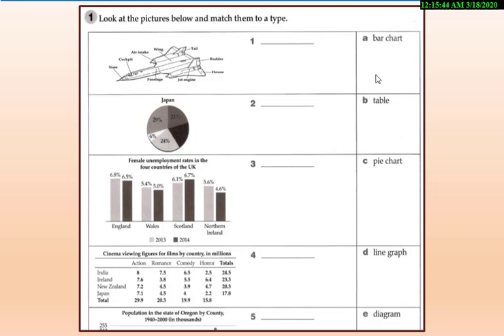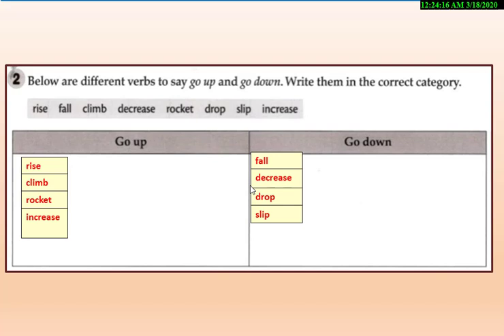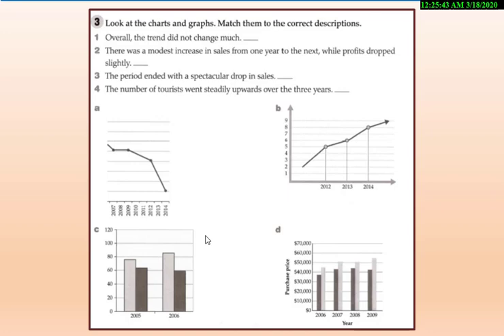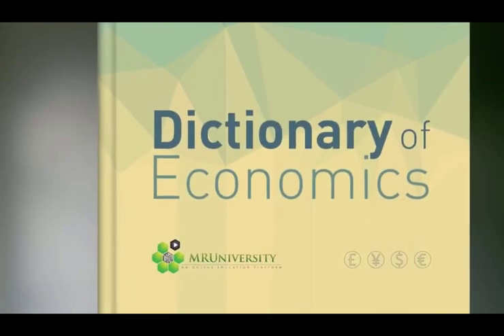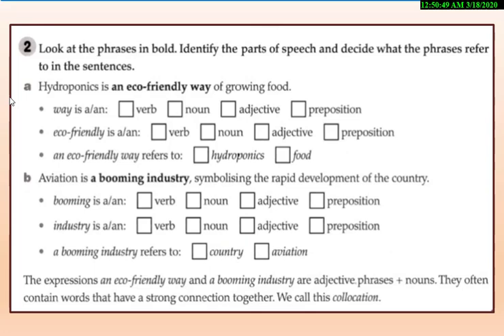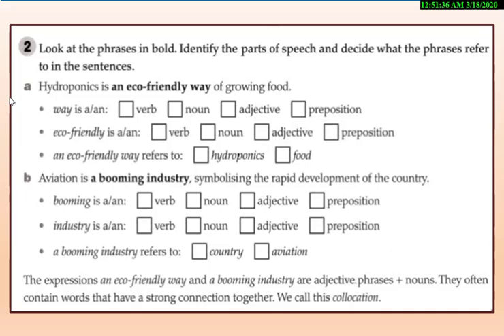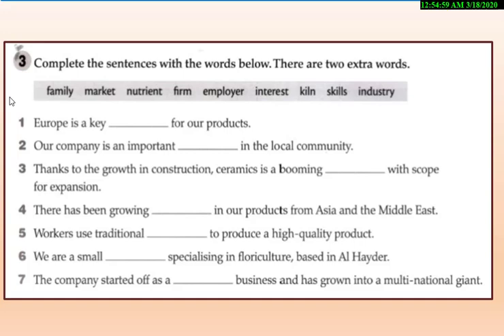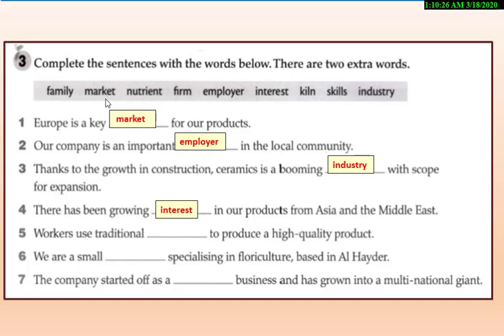الصف العاشر عام - انجليزي - الدرس1